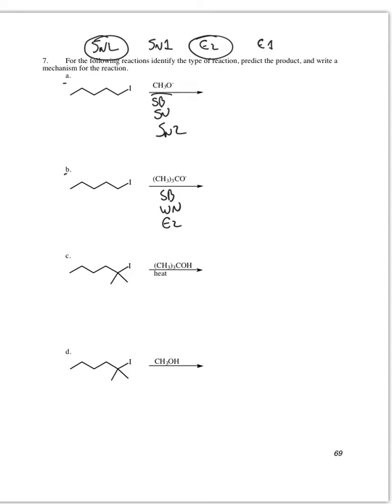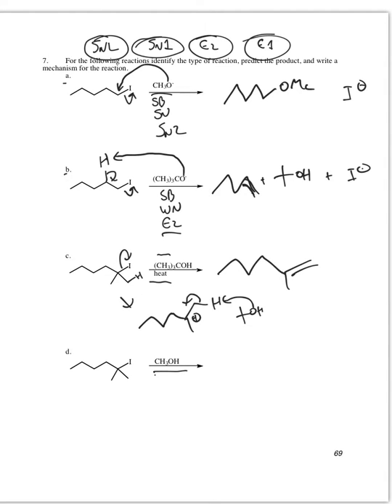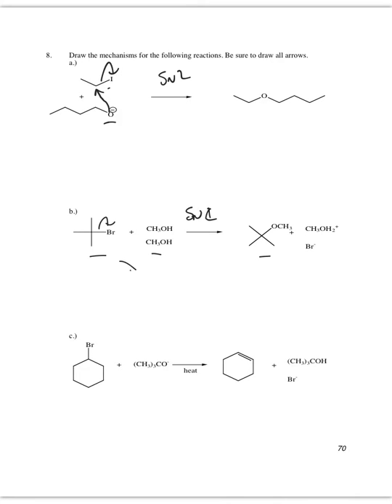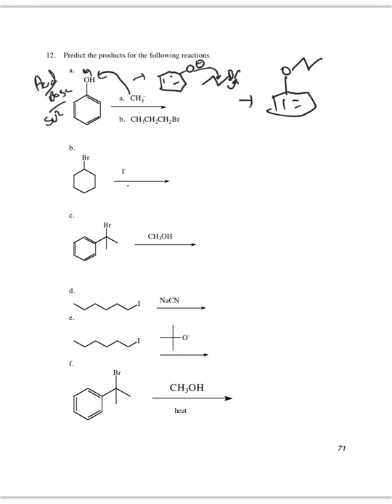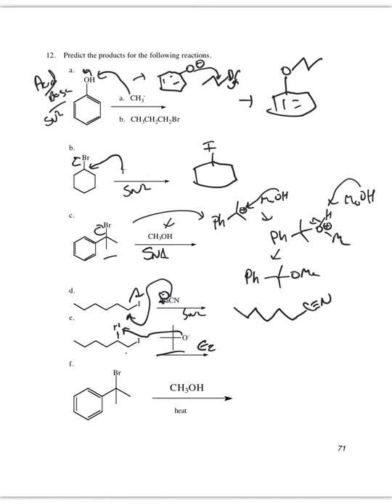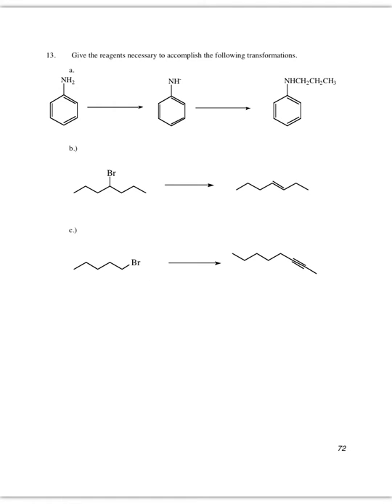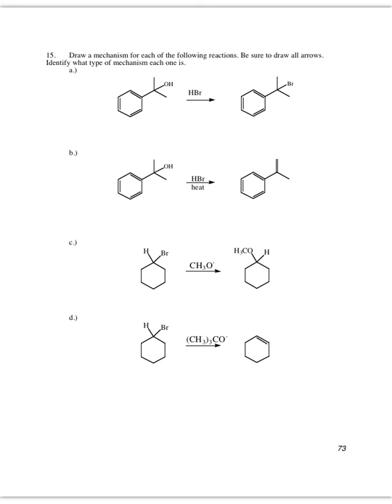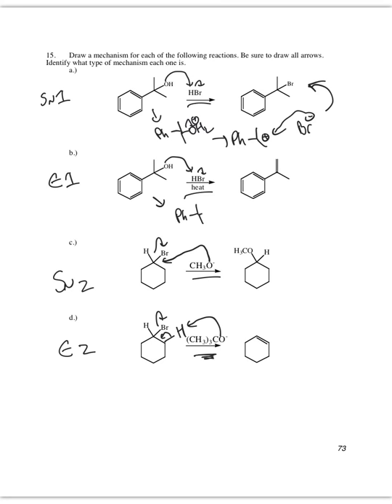Organic chemistry 1 elimination reactions part 6